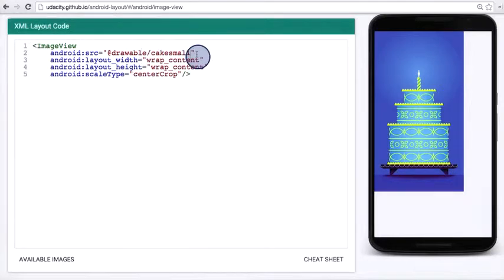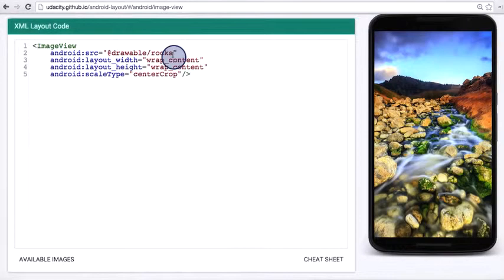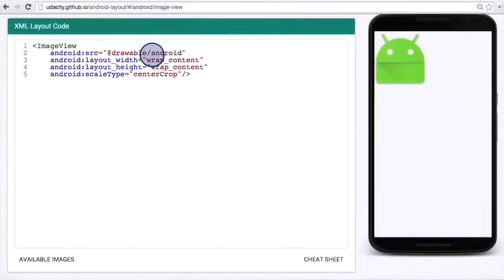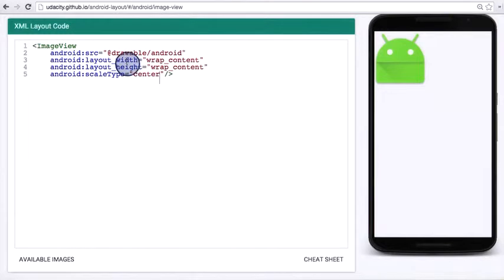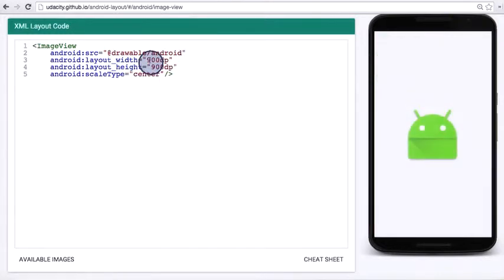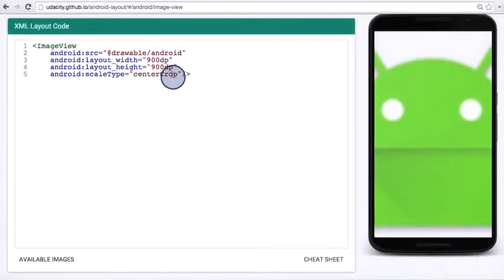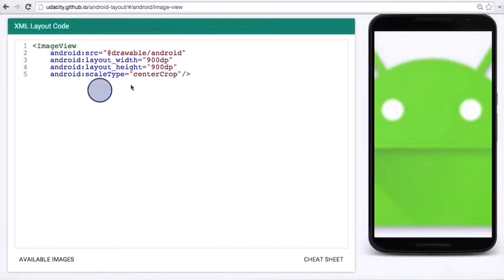Simple ImageView Solution in Android studio